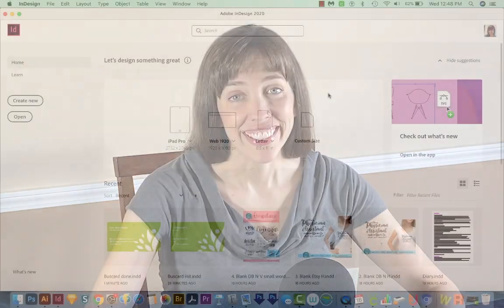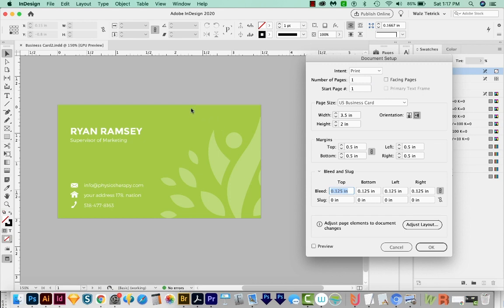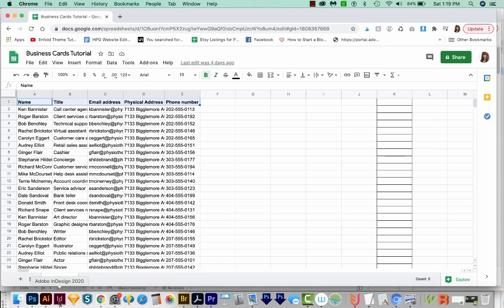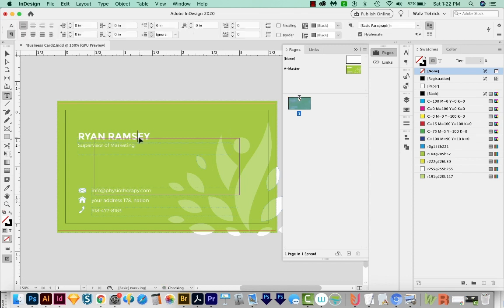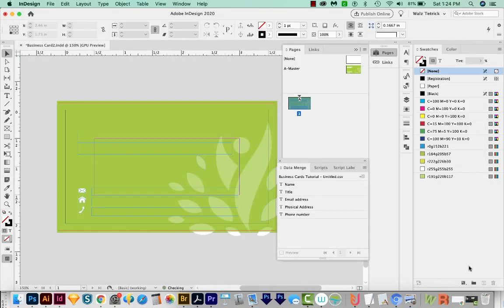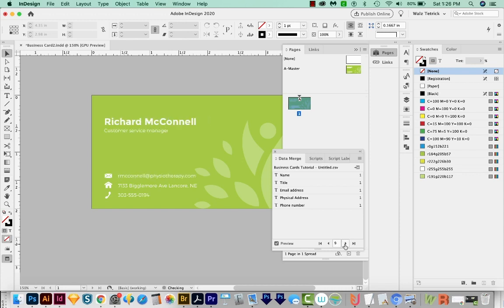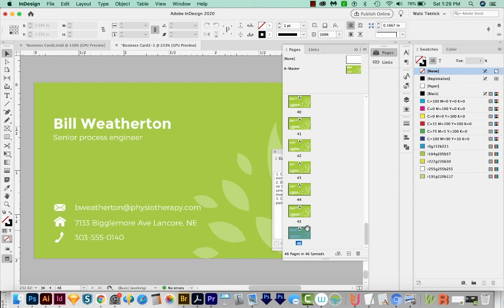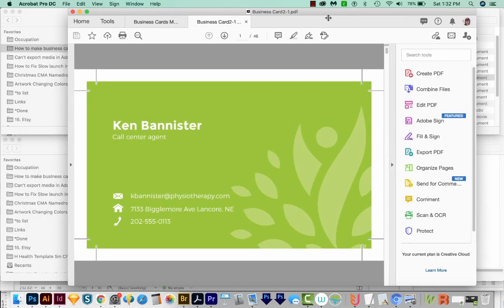How to make business cards from a spreadsheet with data merge in Adobe InDesign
Need to make business cards with info from a spreadsheet? Learn how to get InDesign to pull that information and do the work for you!

➝ ILLUSTRATOR
How to Use the Live Paint Bucket Tool and Live Paint Selection Tool in Adobe Illustrator CC